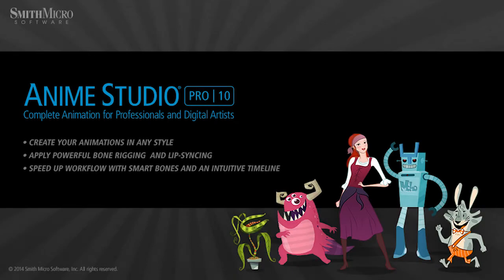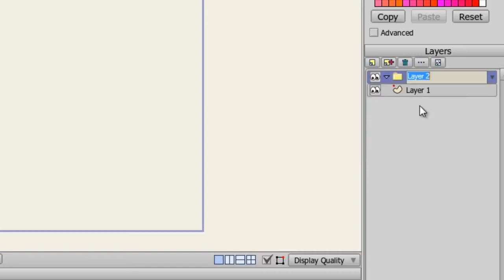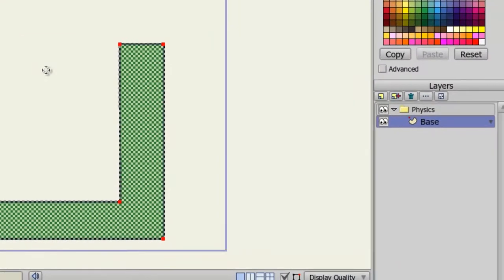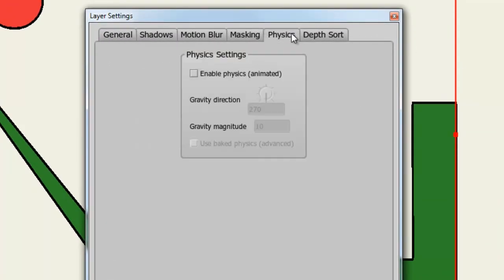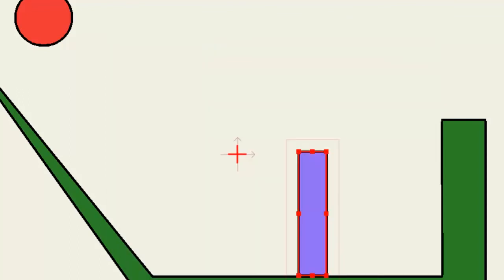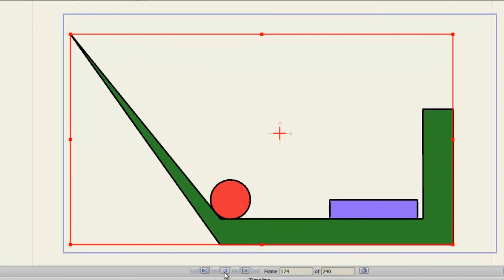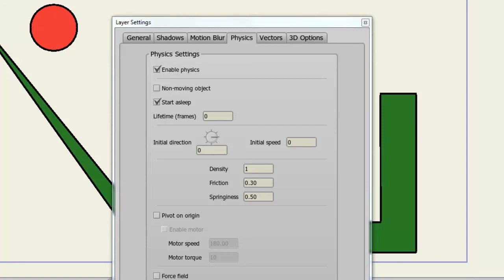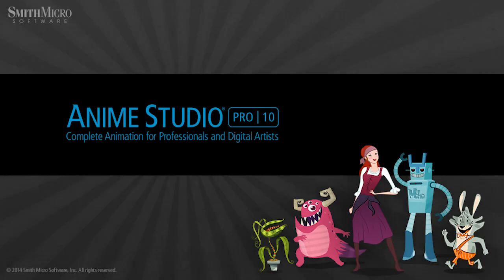Anime Studio 10 - Pro - Advanced Physics - Tutorial